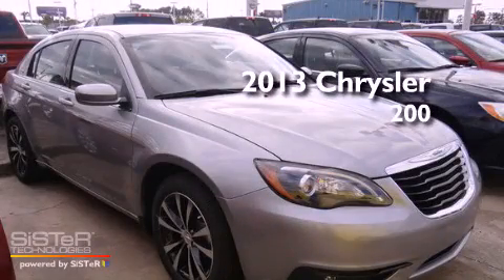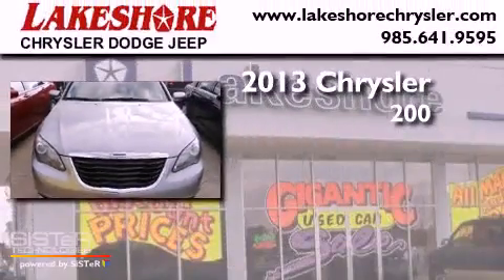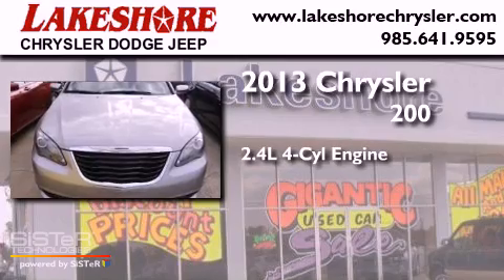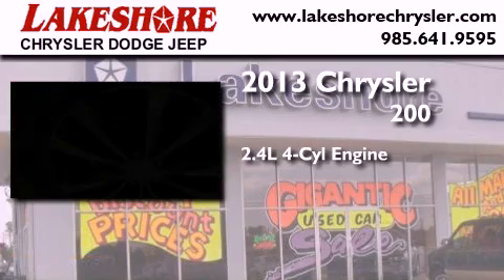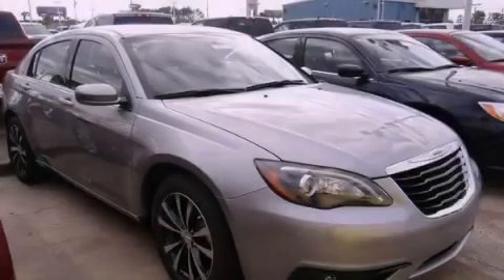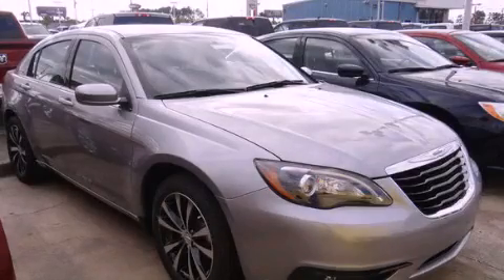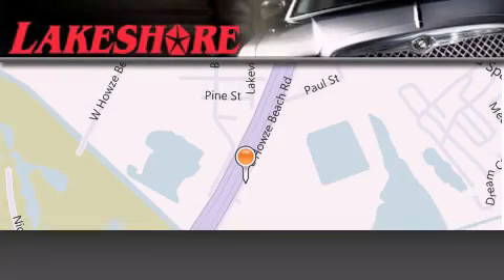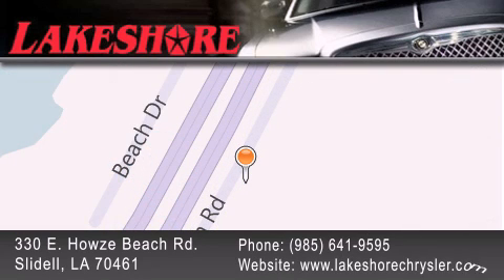2013 Chrysler 200 Slidell LA 70461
Year : 2013
 Make : Chrysler
 Model : 200
 Engine : 2.4L I4 DOHC 16V
 Trans . : Automatic
 Exterior : Billet Silver Metallic

 Interior : Black
 Stock : 68253

 330 E. Howze Beach Road

 2013 Chrysler 200 Slidell LA